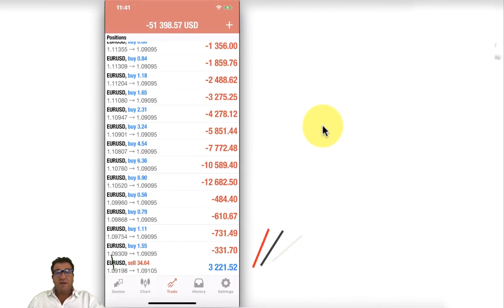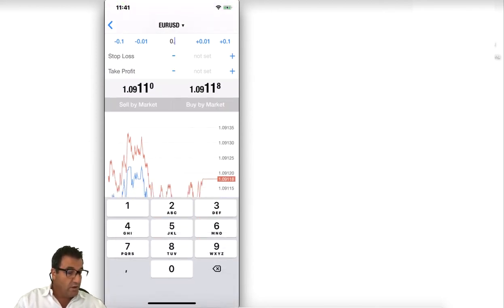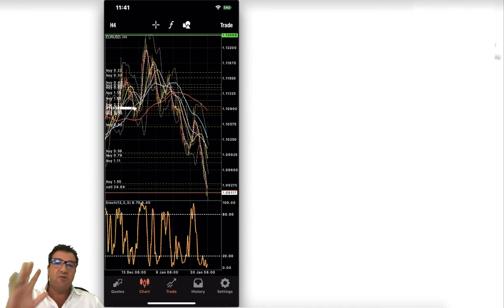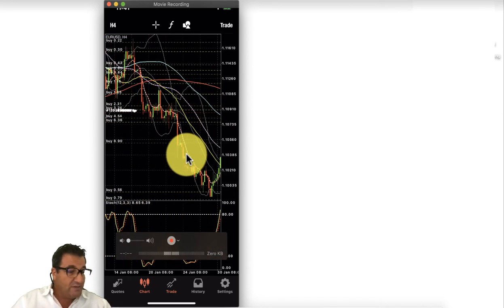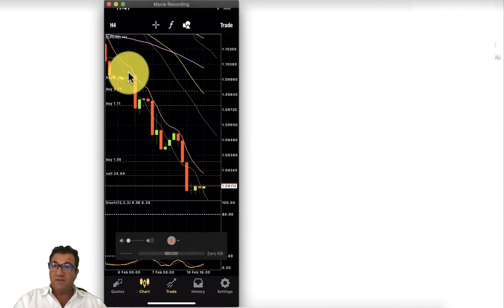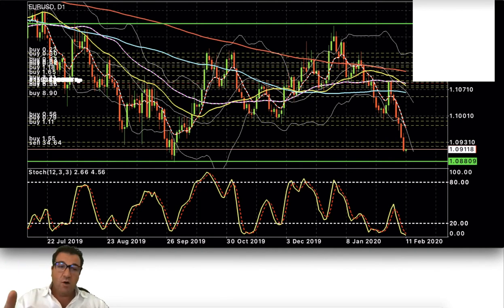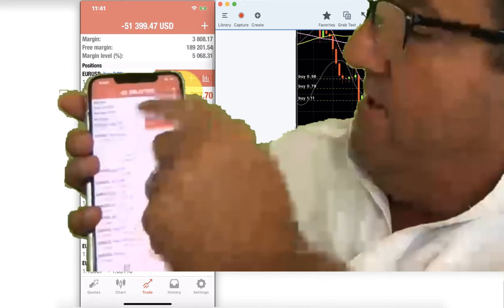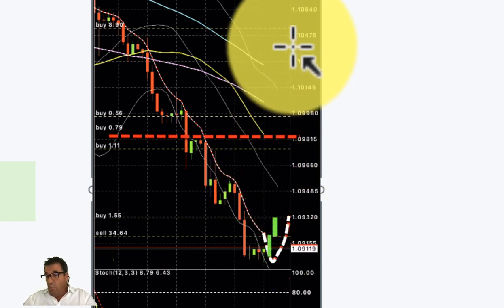Forex Hedging Explained | Never Blow A Forex Account Again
AI (Automated Intelligence) is the way of things today & the future. AI is being used all around you.

Now you have a chance to use it to your advantage. Here is an amazing tool that could make you from 0.01% up to 6% per day depending on the volatility of the forex markets, market conditions & your appetite for risk.

There is a very small monthly fee for the Bot and the minimum funds you need in your forex account is $1000 for the bot to work well for you.

Check out my presentation on how the bot works and you too will be printing money like 20000 other happy clients of mine.

I have a full training paint by numbers website that will assist you to get started and start making money on autopilot. This is a 99.9% passive income stream. Very little interaction from you is needed.
Join the telegram group. Telegram is an app you download to your phone, it's like WhatsApp but better & uses less data.

Step 1. On Apple device go to the app store, on android go to Google play store. Search for the Telegram App.)
Step 2. You need to download and install the Telegram app to your phone/ laptop or tablet.
Step 3. Open telegram on your device & setup your telegram with username etc.
Step 4. Once you have done step 1, 2 & step 3 above, come back to this message & click on the links below to join telegram.
cJoin the Forex Bot telegram group for more info.

Send me a WhatsApp & say "Howzit"
Alan Solarsh
The Passive Income Guru
Save my number as follows.